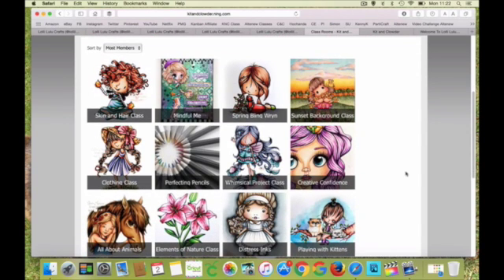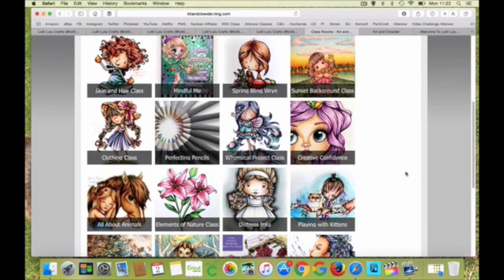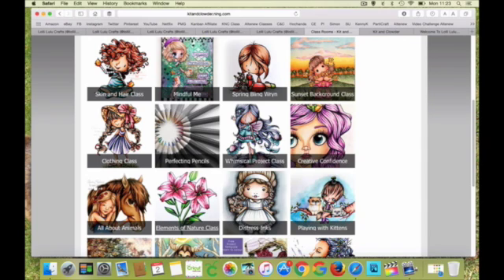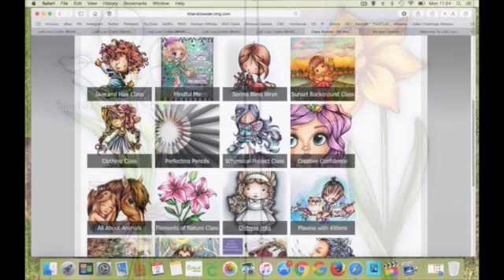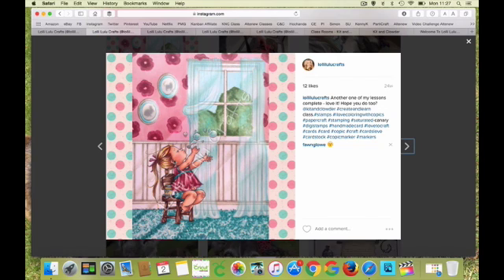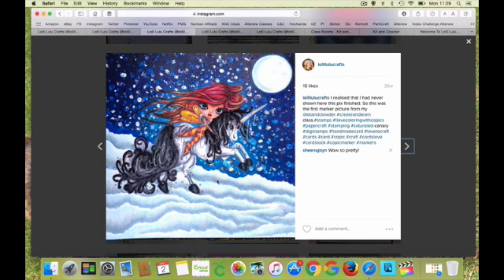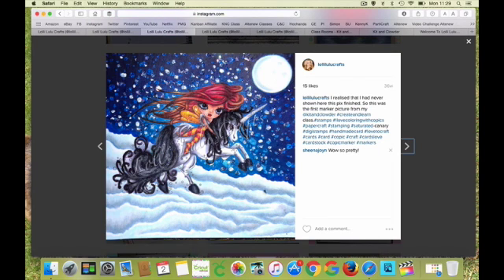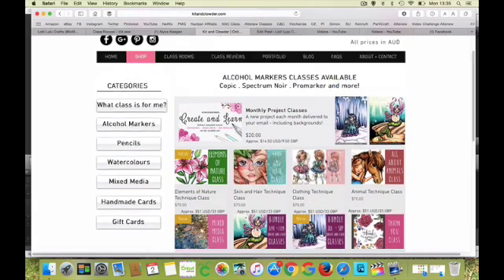CLOSED - 10000 Subscribers Giveaway Kit n Clowder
Todays video is another giveaway to celebrate my 10,000 Subscribers here on YouTube. Throughout the week there will be a number of giveaway and today is a fab one from Kit n Clowder ***MORE***

●▬▬▬▬▬ ●RULES● ▬▬▬▬▬●
1. Leave a comment underneath the video on YOUTUBE to enter - only comments on Youtube will be included.
2. Closing date for giveaway is 00.00hrs (midnight) GMT on the 13th May 2016.
3. Winners will be randomly picked over the weekend following and results given out on Monday 15th.
4. All entrants must be a subscriber to my Youtube channel.
5. You are free to enter as many, few or all of the giveaways as you wish, but in order to enter you must leave a comment on EACH video.
So that is it, good luck, thank you and enjoy!

●▬▬▬▬▬ ● MUSIC ● ▬▬▬▬▬●
Music is by Charity Vance and you can find more about her by using any of the following
Lolli Lulu Crafts has been whitelisted to play Charity Vance's music on the site.

YouTube’s Music Library